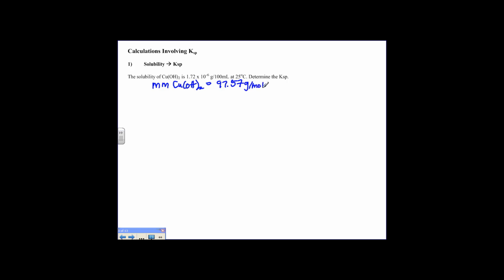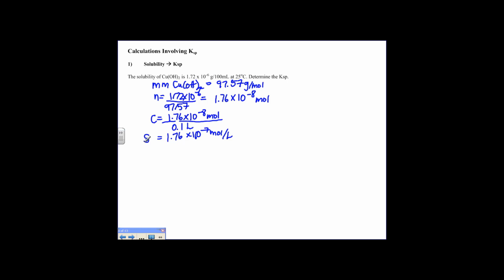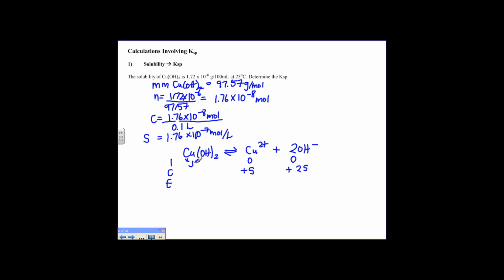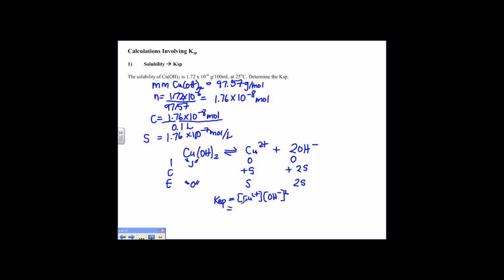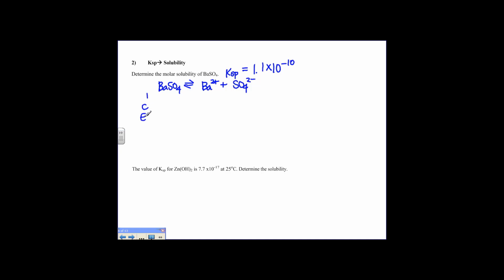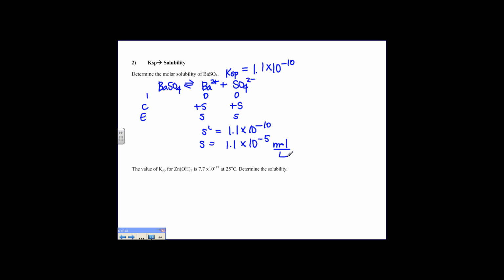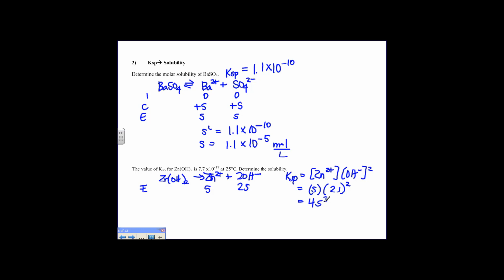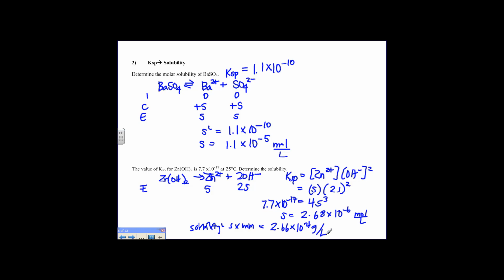Ksp Part 2 (Sample Problems)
Types of Calculations (Ksp to Solubility and Solubility to Ksp)